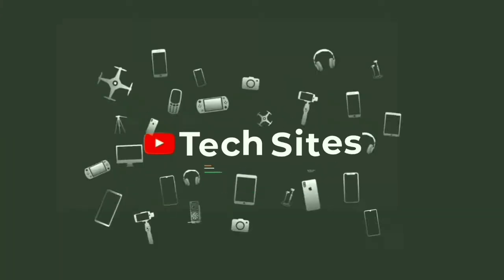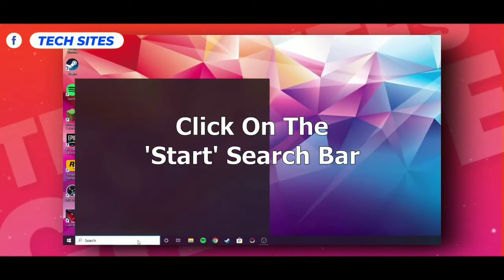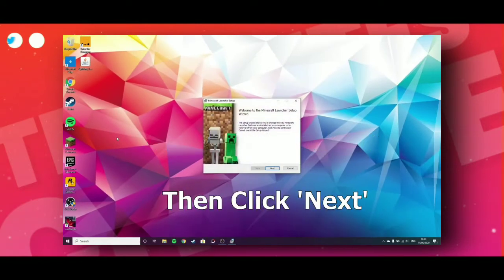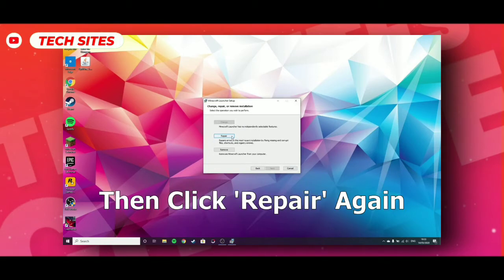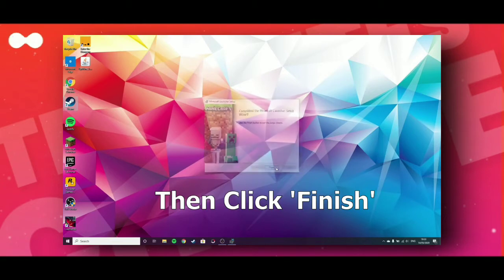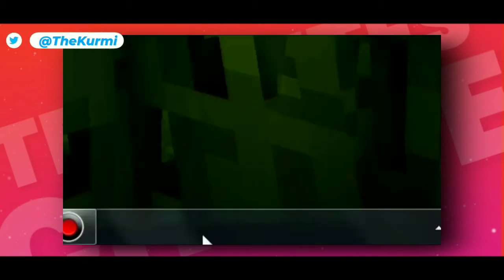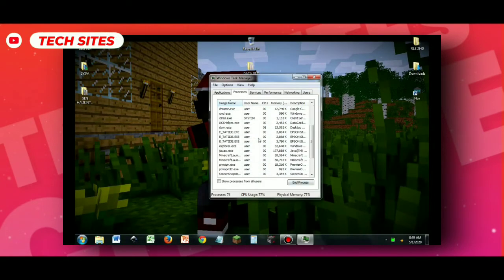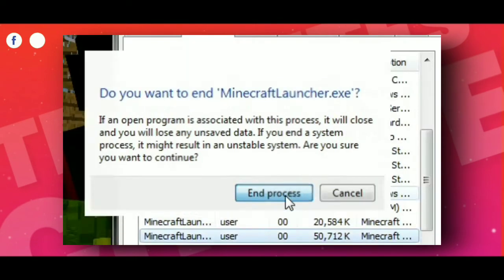how to fix minecraft not launching | fix minecraft launcher not launching error | 2021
how to fix minecraft not launching, how to fix minecraft not launching windows 10,

Hey What's Up Guys I'm Back Here With Another Video So Today i'm explain that how to fix minecraft not launching 🤔

If you like this video please give me a favor todo all of this thing please Thank You👇👇👇👇👇

1 LIKE = My Motivation❤️
1 SHARE = My Happiness❤️
1 COMMENT = My Reliever❤️
 1SUBSCRIBE = My Energy❤️

Hope you Enjoy all of my video

Tags (ignore)

how to fix minecraft not launching tlauncher, how to fix minecraft not launching pc, how to fix minecraft not launching pe, how to fix minecraft not launching ps4 bedrock